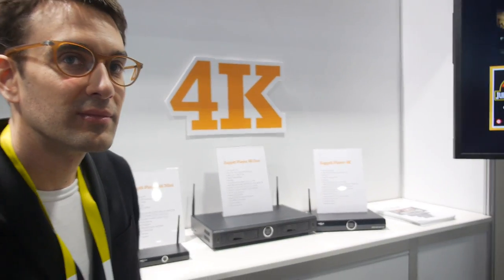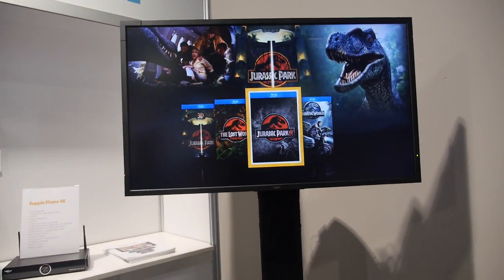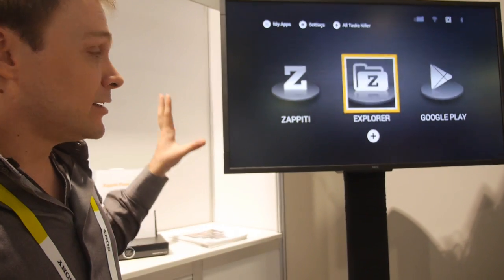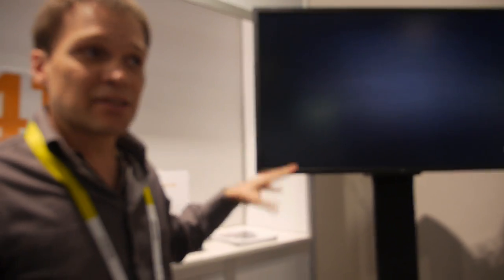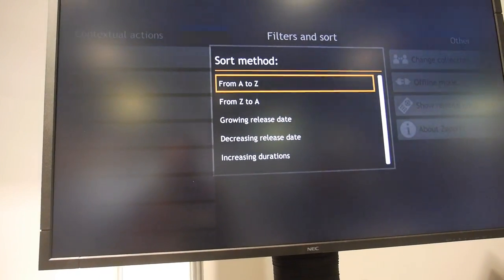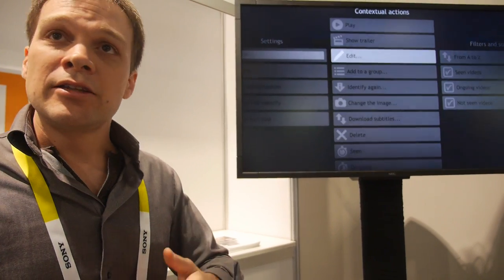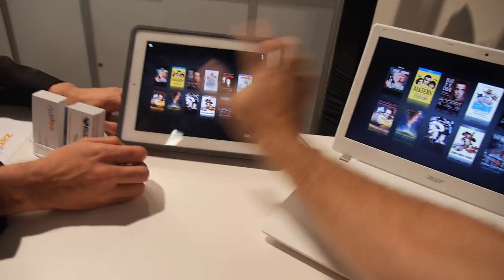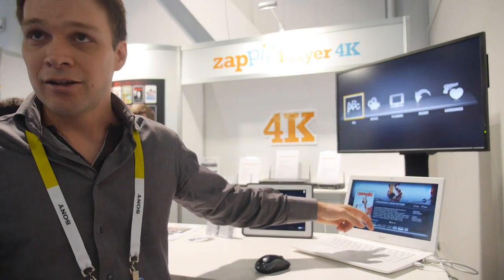Zappiti player 4K Duo RTD1195 16TB HDD Player HEVC 3D MVC Giga Lan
French company Zappiti present their Zappiti Player 4K Family on CES 2016, including Zappiti 4K Duo with 2pcs 3.5'' SATA HDD slots(up to 16TB storage); Zappiti Player 4K with 1pcs 3.5''HDD slot( up to 8TB storage), Zappiti Player 4K Mini with compact size and mounting options to hung at the back of the TV,you can still easily control  by RC while connecting a IR extender. The Zappiti 4K Players are powered by Realtek RTD1195 Dual-core ARM Cortex-A9, support HEVC 4K hardware decoding ,3D MVC and support display your moive in true 24p(23,976Hz output).
The Zappiti Media Center V4 is an entertainment hub available on the Zappiti Players as well as Mac and Windows PC. featuring a impressive GUI with movie cover, easily browse and play titles from local and network storage media, reading information about the cast and other details about the show, download subtitles, play trailers and much more.